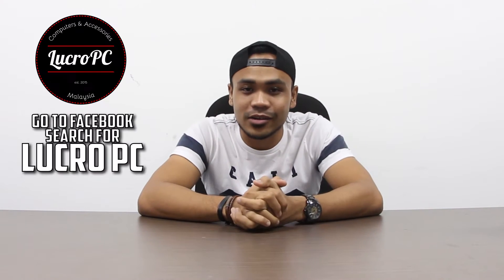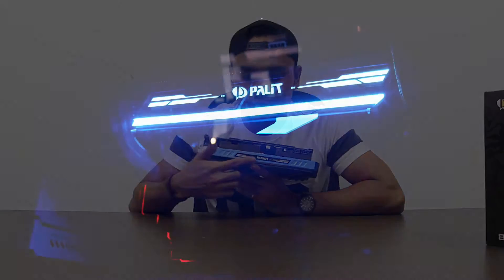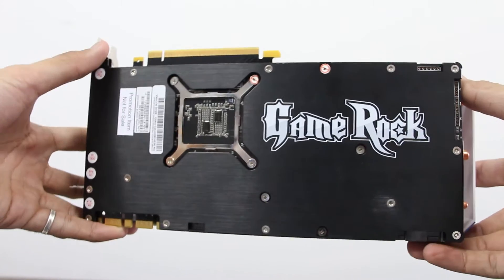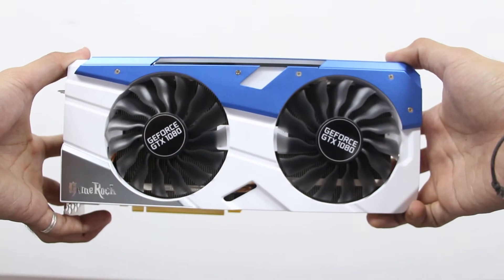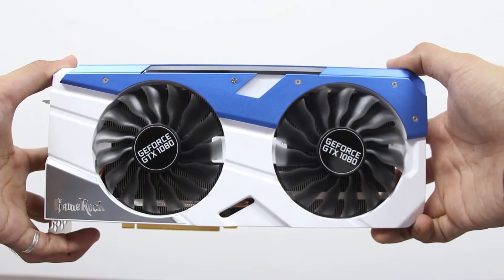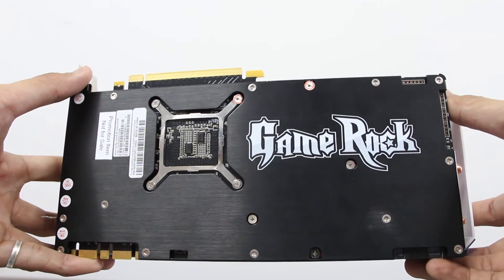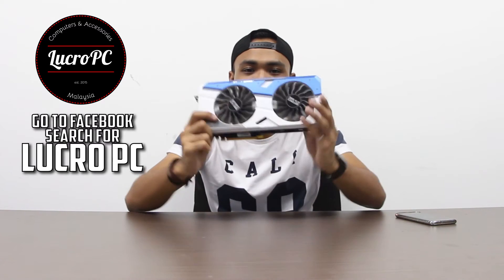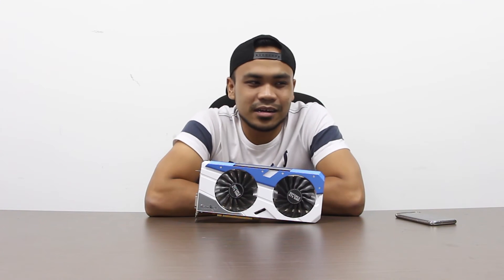GTX 1080 for 1080P Monitors? - Palit GTX 1080 GameRock Premium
FB Page : ► Era of The Geeks ◄

My PC Specifications :
►ASUS CROSSHAIR V FORMULA Z
►SAPPHIRE R9 280X TOXIC
►CORSAIR VENGEANCE 1600MHZ 4GB X 4
►CM V700 80+ GOLD
►FRACTAL DEFINE S
►CORSAIR H100i V1
►DELL S2440L
►CORSAIR K70 RGB BROWN SWITCH (TRAMP STAMP)
►CORSAIR M65